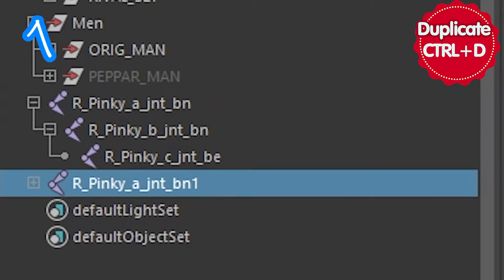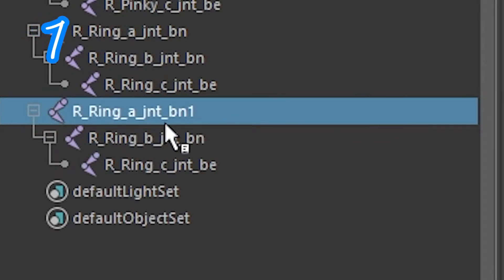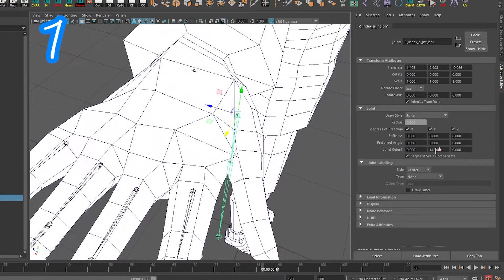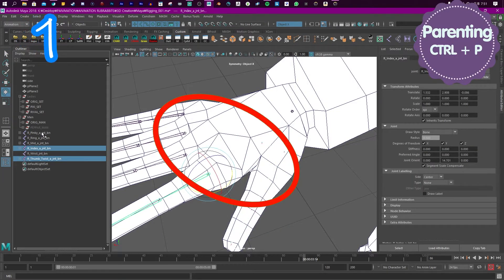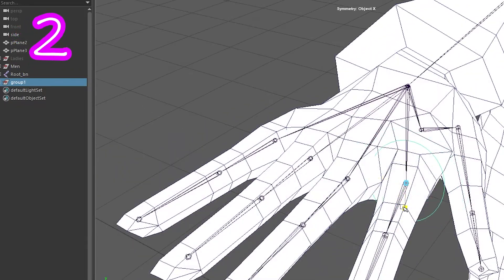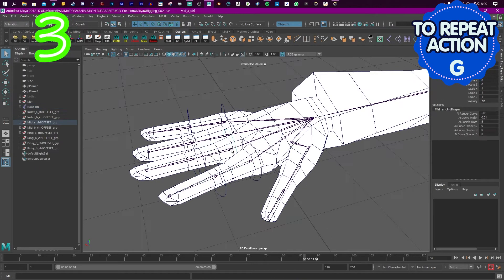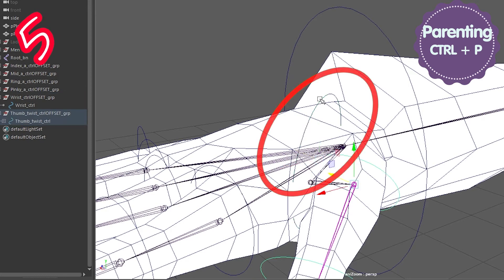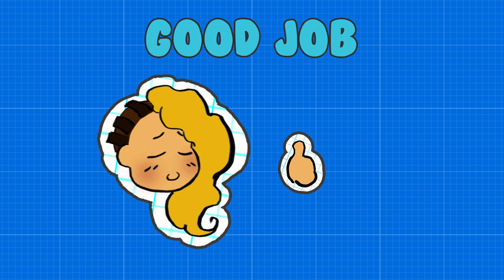How to Rig Hands in Maya FAST and EASY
A tutorial on how to rig hands, and add controls in maya!
Requested by Natty Rebel❤️

This can be used to, rig the neck arms elbows   or anything you can imagine!

Are there things in Maya you want to know how to do?

✔️STEP1 = select -hi
(for use in MEL mode)